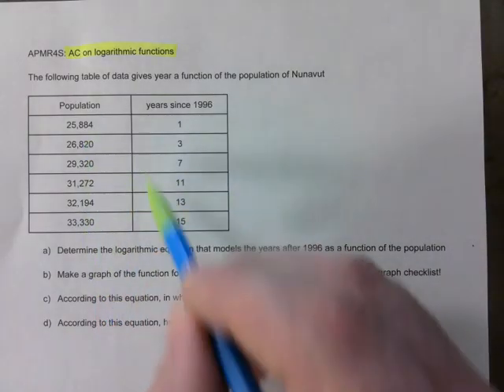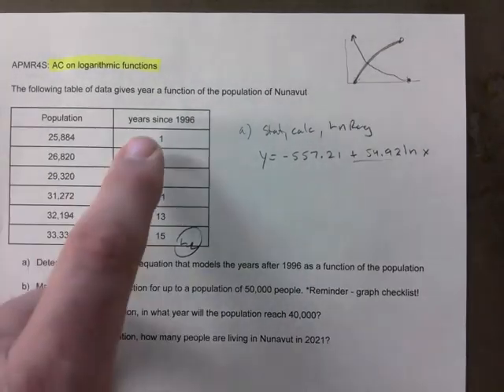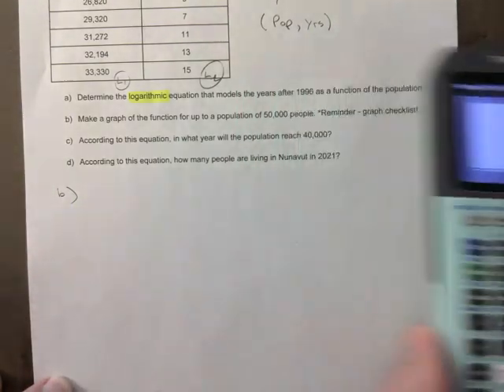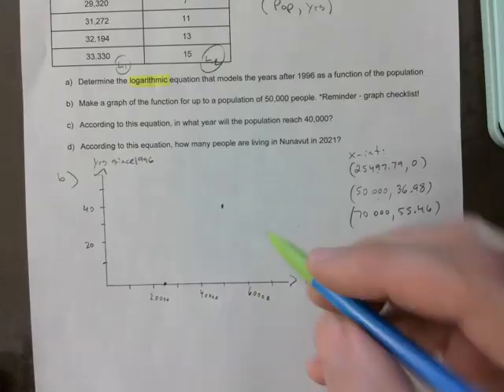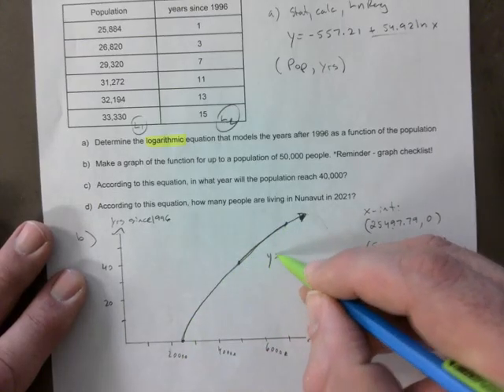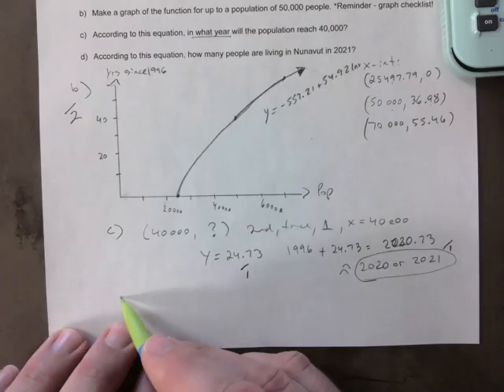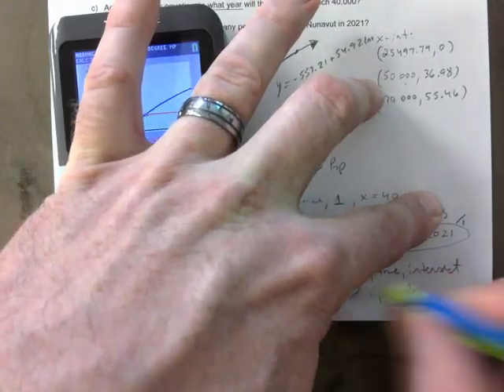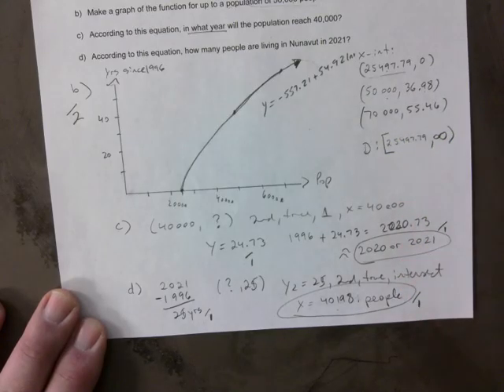CH 6 LOG REGRESSIONS AC